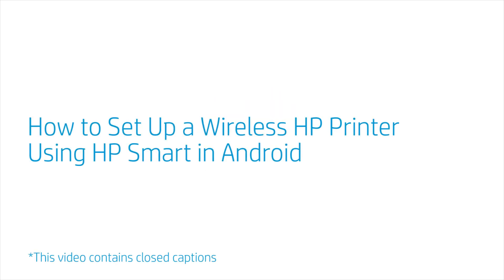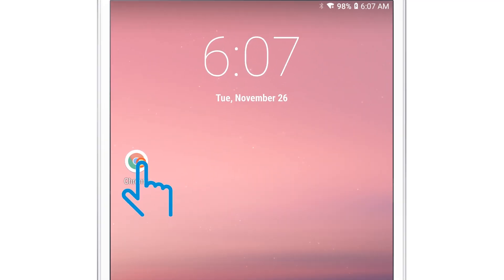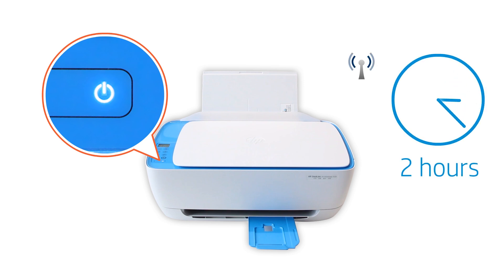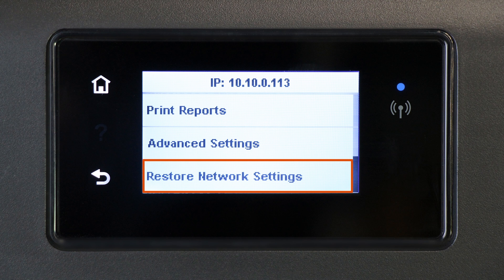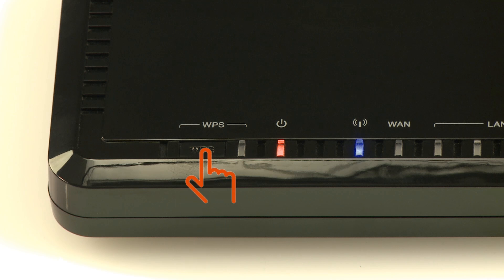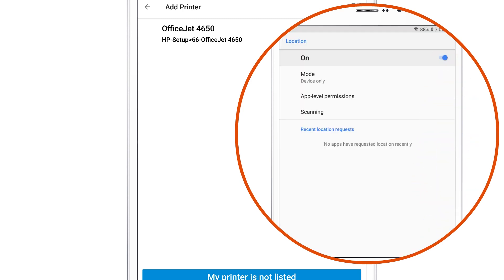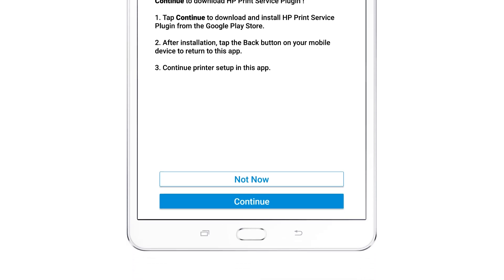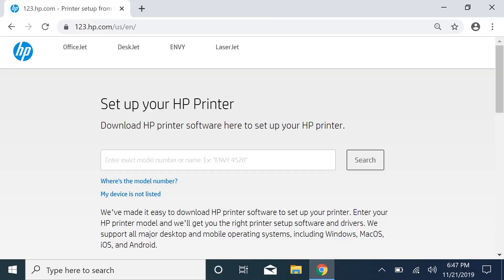How to Set Up a Wireless HP Printer Using HP Smart in Android | HP Printers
Learn how to set up a wireless HP printer using HP Smart in Android.

Follow these steps to set up a wireless HP printer using HP Smart in Android:
- From Android, go to 123.hp.com.
- Tap Get the App and install HP Smart.
- Open HP Smart, follow the prompts and then tap Start.
- HP Smart only detects printers connected to the same network as your Android device - or - in Setup mode.
- If Setup mode takes longer than two hours since you first turned on your printer, reset the printer network settings.
- For printers without a touch display, press the Cancel button to wake the printer from Sleep mode.
- For LaserJet Pro printers, press and hold the Wireless button until the Ready and Attention lights blink simultaneously.
- Release the buttons to restore Setup Mode.
- For printers with a touch display, navigate to the Wireless or Network Settings menu, and then select Restore Network Settings or Restore Network Defaults.
- For Tango and Tango X printers, press and hold the Wi-Fi button for five seconds until the edge lighting rotates blue.
- For old printers, so you must connect it to the network manually.
- For printers with a touch display, use the Wireless Setup Wizard to connect your printer to the network.
- For older printers without a touch display, press and hold the Wireless button on your printer for five seconds or until the wireless light blinks, and then, within two minutes, press and hold the Wi-Fi Protected Setup, or WPS button on your router for five seconds.
- With the printer on the network or in Setup mode, return to HP Smart, and then tap the plus sign.
- Select your printer, or if your printer is not listed tap Add printer.
- If no printers are listed, tap Set Up a New Printer.
- If prompted to search for printers, tap Continue and then tap Allow.
- If you receive a Location Services are off prompt, tap OK and follow the prompts to enable Location Services.
- Tap to select your printer.
- If prompted, enter the wireless network password, and then tap Continue.
- HP Smart finds the printer, prepares it for the connection, gathers some additional information, and then finishes the connection.
- With the printer successfully connected to the network, tap Continue to proceed with the remainder of the guided setup.